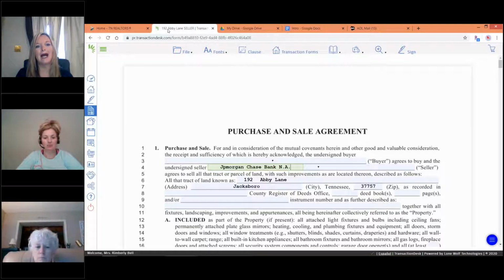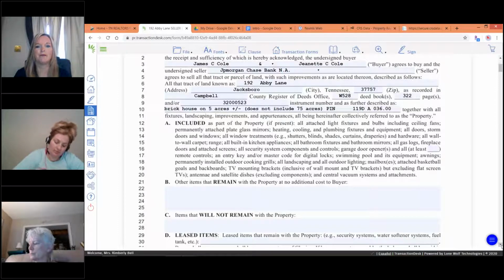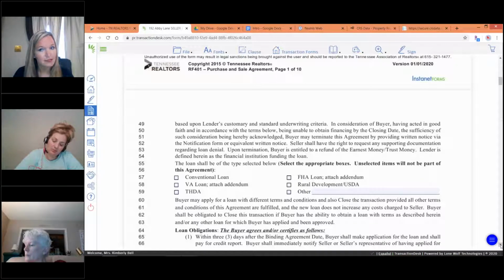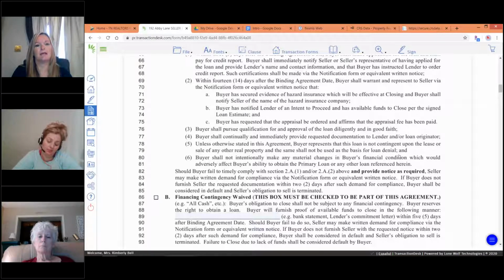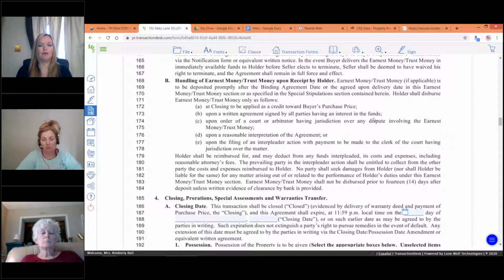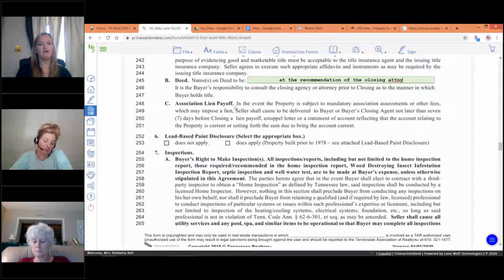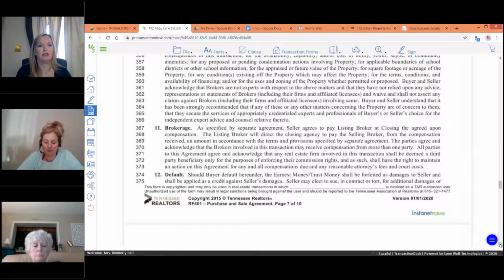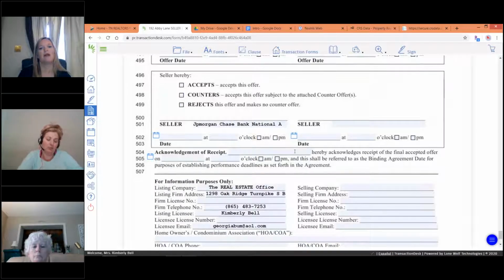EDUCATION: Reviewing TN RF401 Purchase and Sale Agreement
This is a step by step video in helping you file out and understand the content of the purchase and sales agreement for TN and The REAL ESTATE Office.